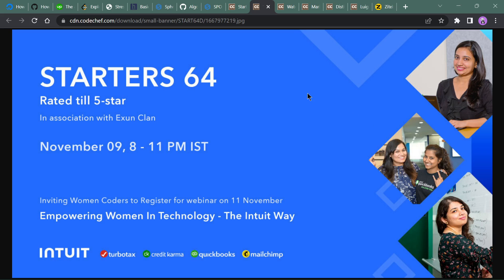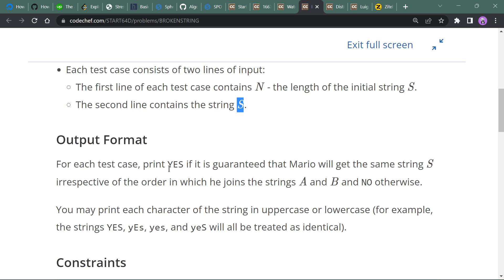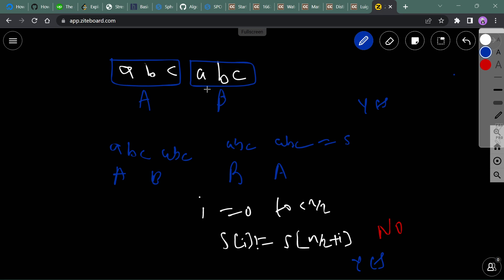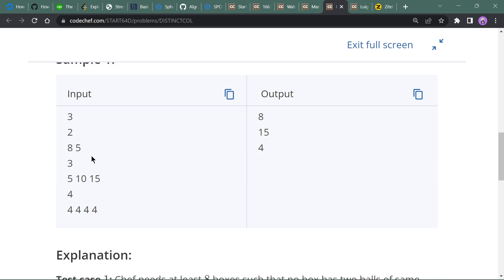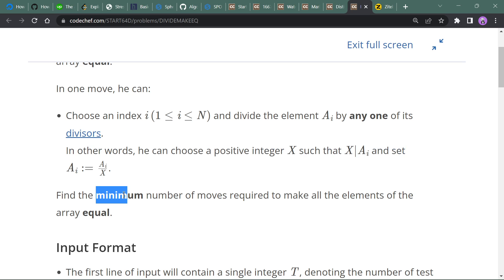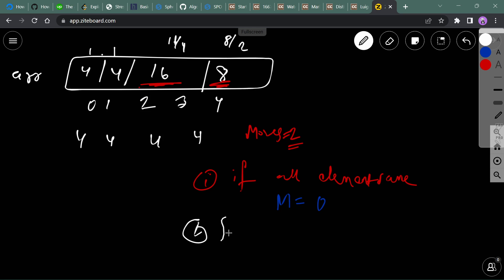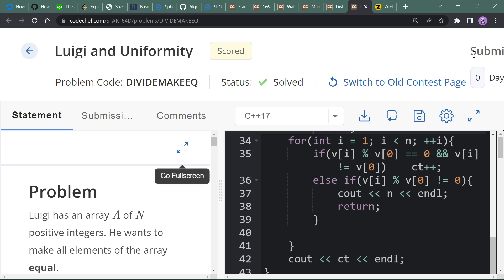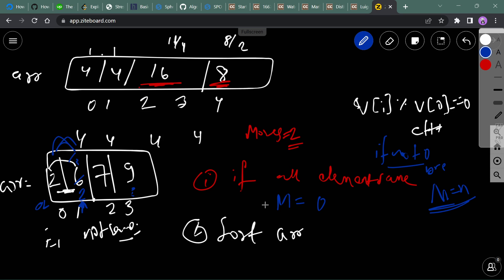CodeChef Starters 64 problems solution with detailed explanation and C++ source code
Check  C++ code in the video.
CodeChef Starters 64  2022 Solutions with complete explanation and C++ source codes.
In this video we are  discussing four problems of  CodeChef Starters 64 2022 with detailed explanation and C++ code.

Timestamps/Chapters:-
00:00 Welcome
00:06 Water Consumption    WATERCONS
00:33 Mario and the Broken String    BROKENSTRING
04:52 Distinct Colors    DISTINCTCOL
06:52 Luigi and Uniformity    DIVIDEMAKEEQ
13:12 Wrap-up

✨ Tags✨
starters 64, DSA, CP,  CodeChef Starters 64  2022, competitive programming, coding solutions, programming, cp, problem solving, logic